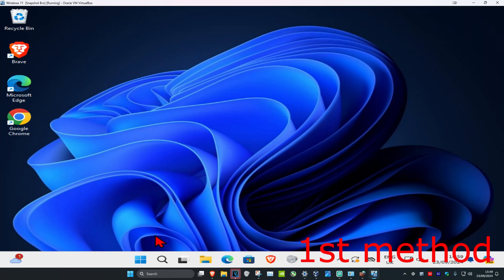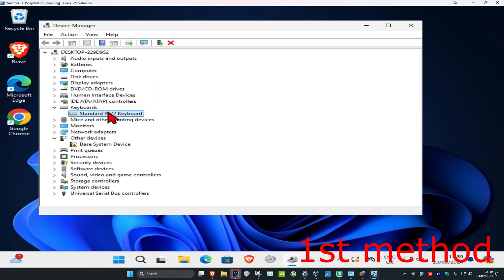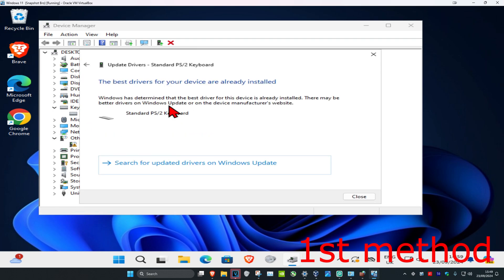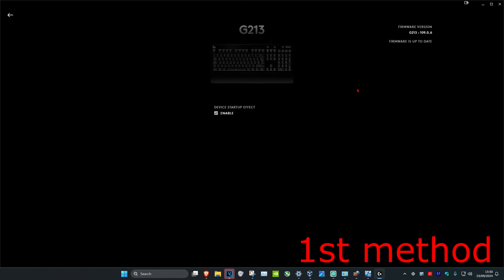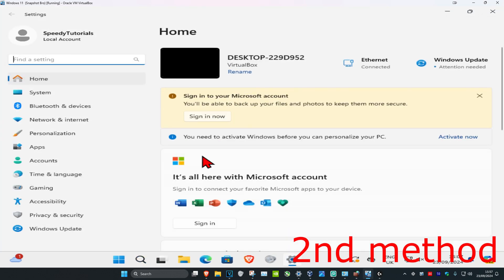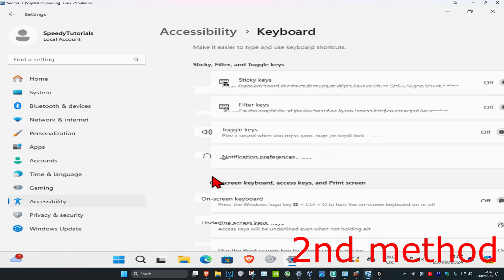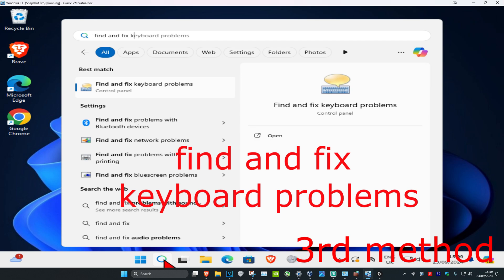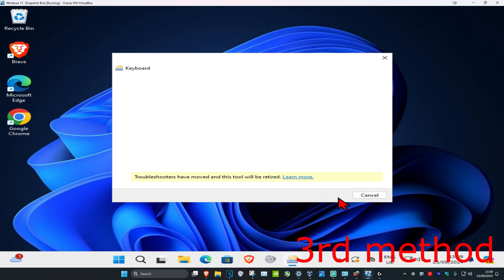How To Fix Keyboard Typing Random Letters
Keyboard Typing Random Letters in Windows 11/10/8/7 - How To Fix

Keyboard issues can get you into a lot of trouble since they can completely restrict your access to the PC.

Issues addressed in this tutorial:
keyboard typing random letters windows 10
keyboard typing random letters after spill
keyboard typing random letters after cleaning
keyboard typing random letters and numbers on windows 11

The keyboard is one of the primary and most important peripherals of computers. It is basically used to input data and the most basic way to communicate with a computer. But sometimes it doesn’t respond or keeps typing automatically.